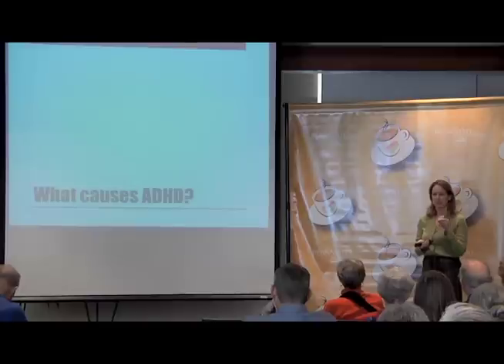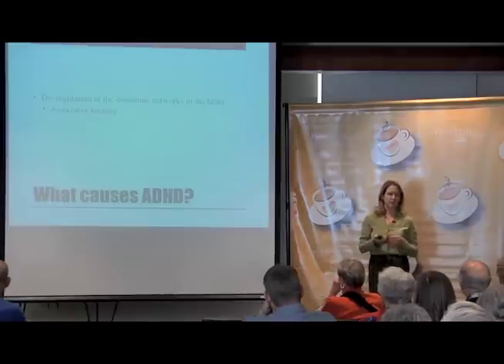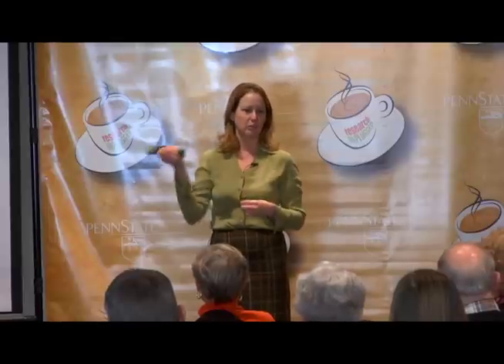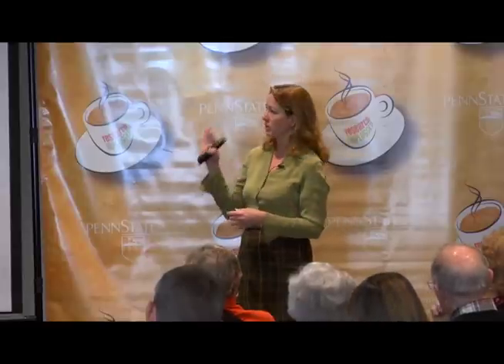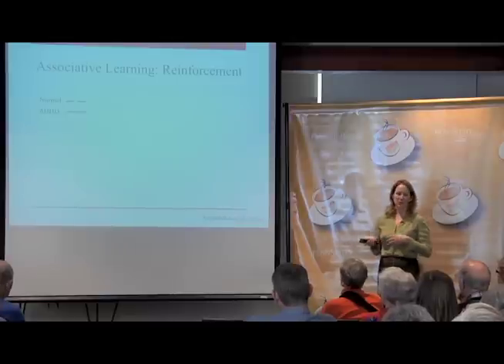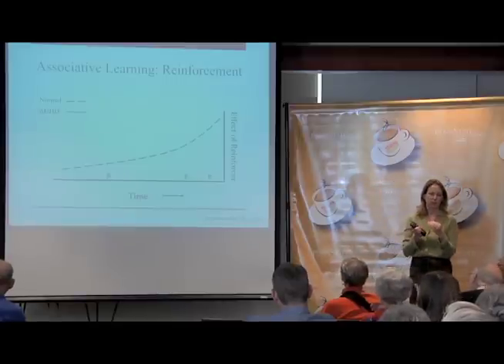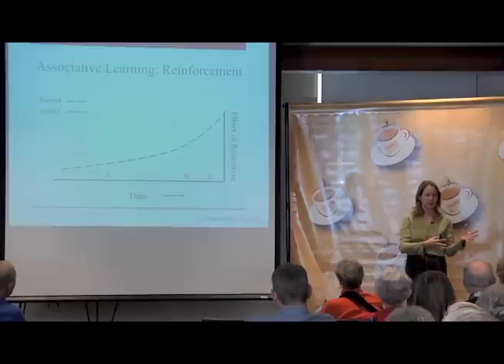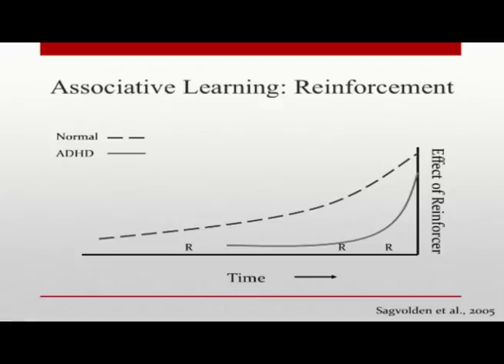Research Unplugged with Lisa Gatzke-Kopp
In this video clip, Lisa Gatzke-Kopp talks about the role the neurotransmitter chemical dopamine plays in the behavior patterns of children with ADHD. Gatzke-Kopp describes her research findings regarding associative learning and kids with ADHD. Lisa Gatzke-Kopp is Assistant Professor of Human Development & Family Studies. This brief clip was excerpted from Gatzke-Kopp's Fall 2012 Research Unplugged talk presentation.